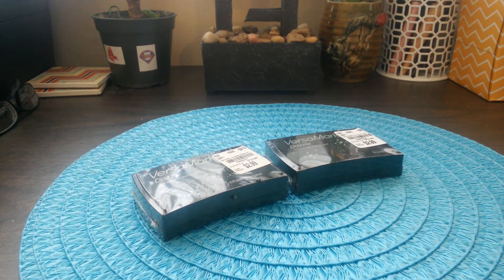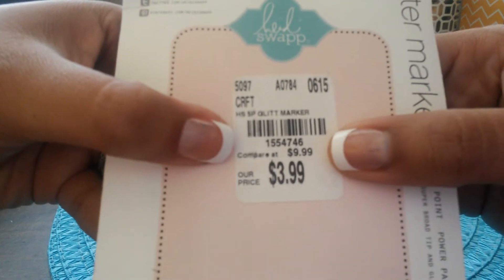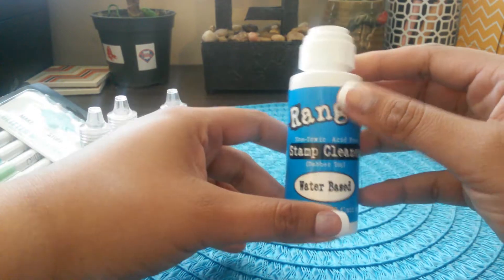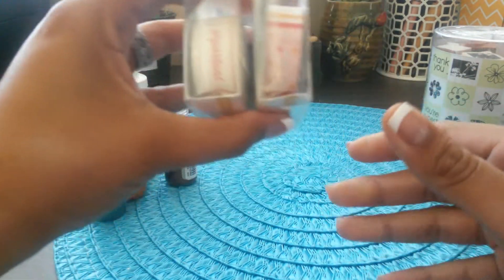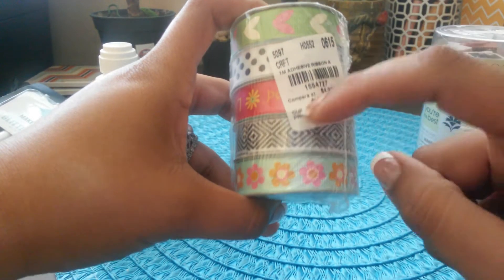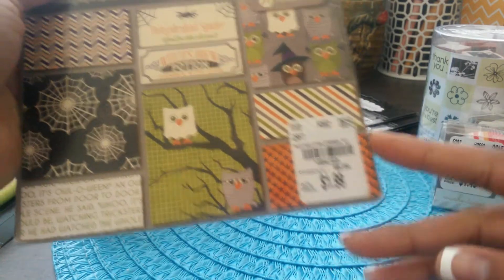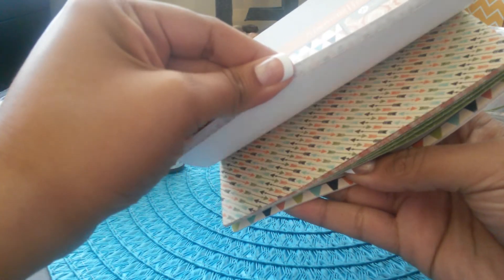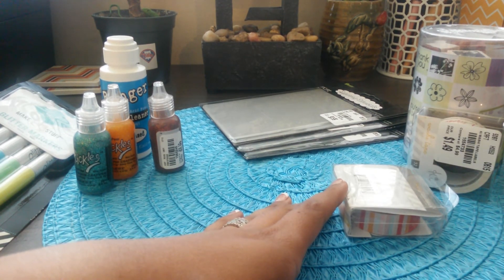Tuesday morning haul